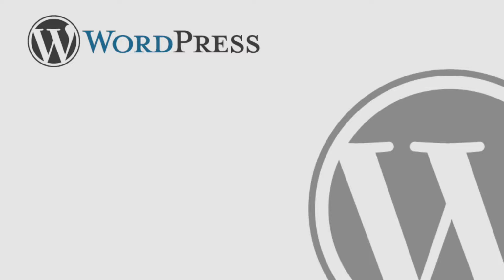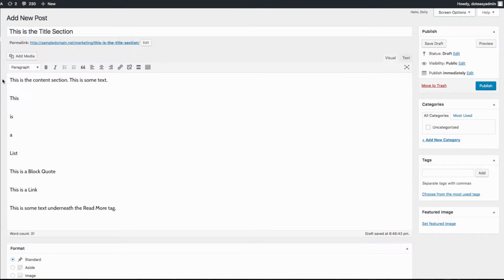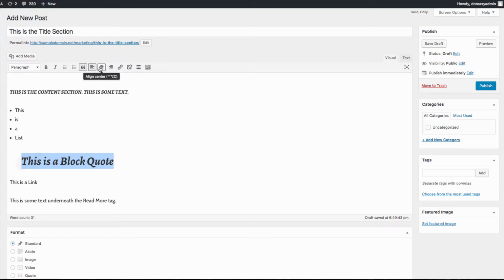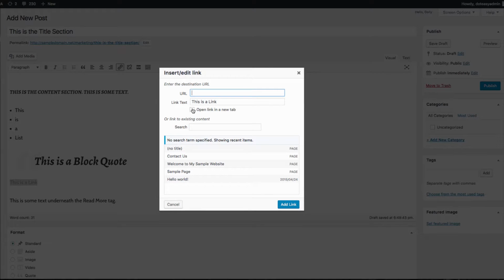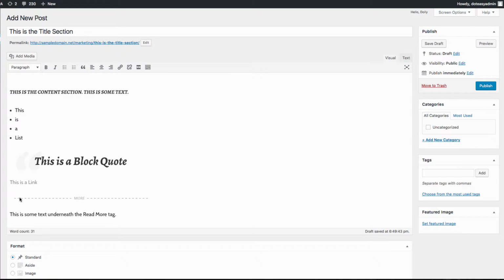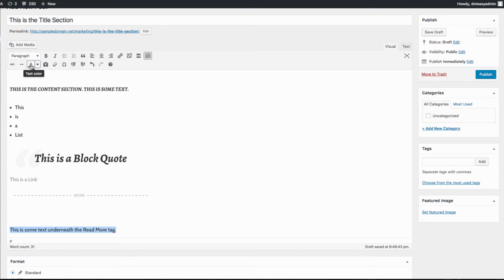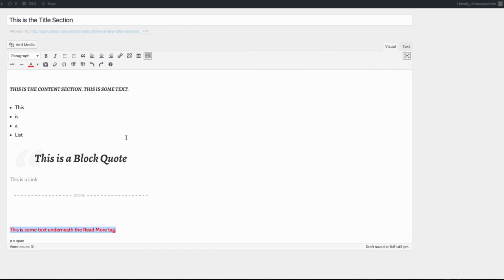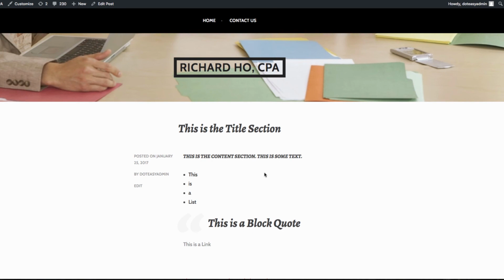The WordPress Editor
The WordPress editor is used to edit posts, pages, and other content! Let our team at Doteasy walk you through the basics.